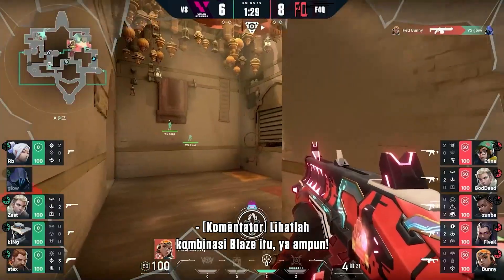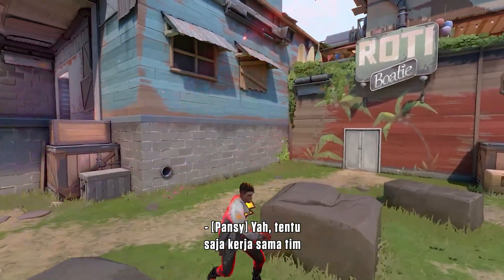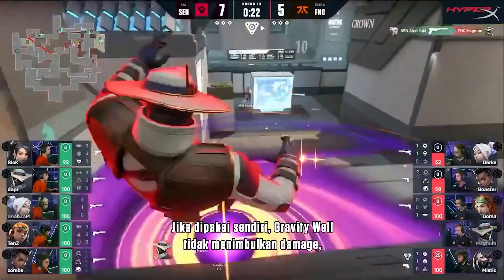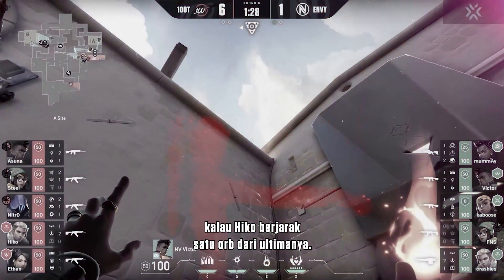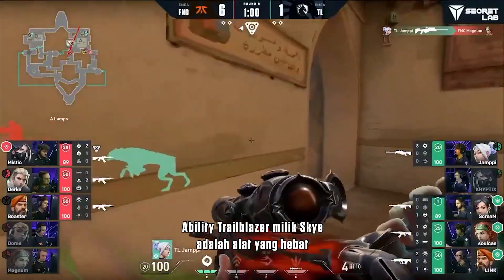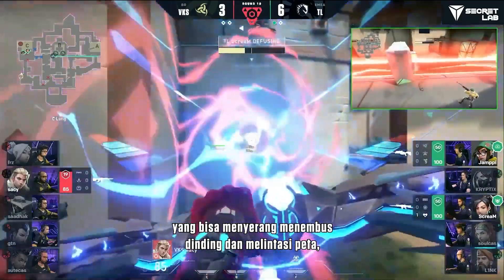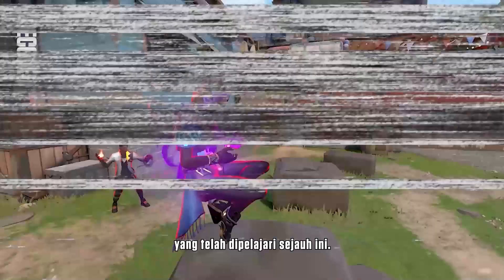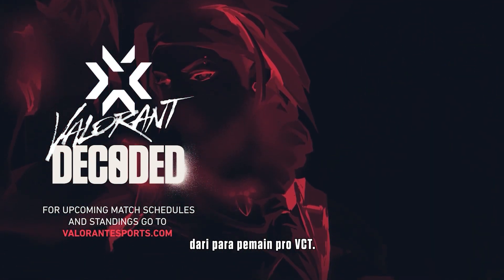Tips VALORANT agar Kerja Sama Tim Lebih Baik | DECODED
Tips VALORANT ini akan meningkatkan kerja sama tim-mu. Ability agen bahkan lebih kuat saat digabungkan dengan ability lain. Di episode DECODED kali ini, Victor dan mummAy dari Team Envy di VCT Amerika Utara mengulas kombinasi epik molotov Astra dan Phoenix mereka. Lalu, kita akan melihat cara bekerja sama dalam tim dengan lebih baik menggunakan koordinasi dan komunikasi.

Cobalah strategi kerja sama tim ini di dalam pertandinganmu, dan kita lihat apakah kamu bisa naik rank!